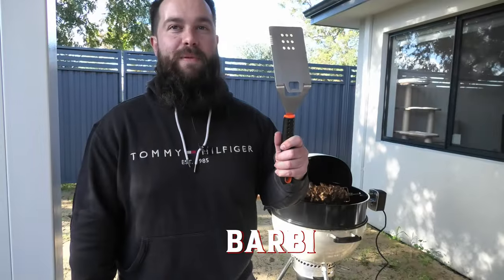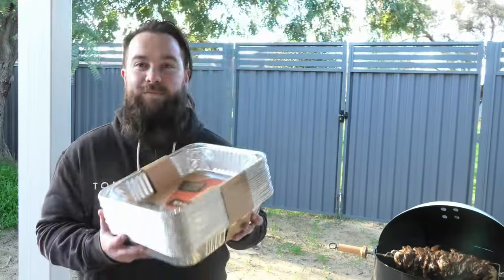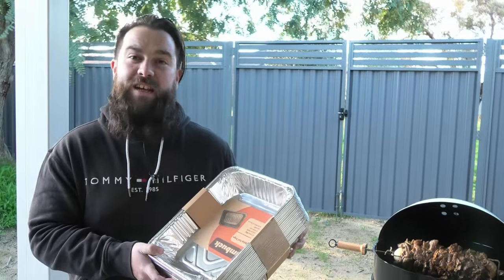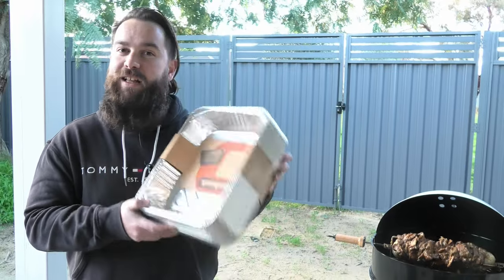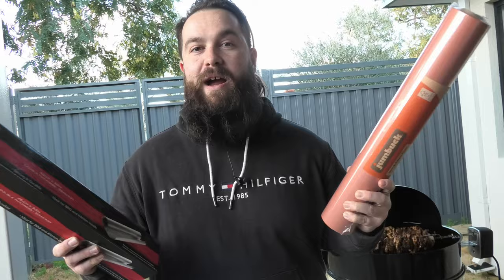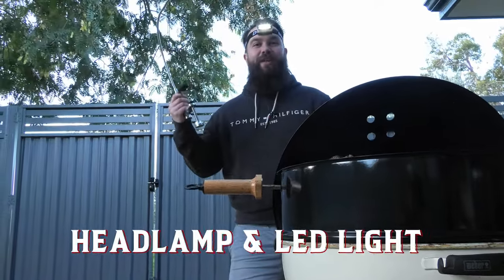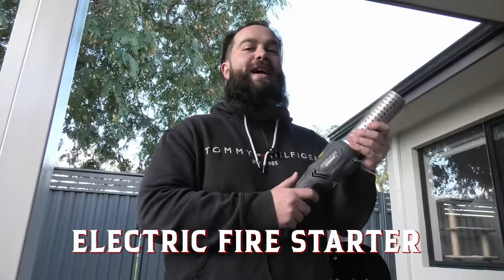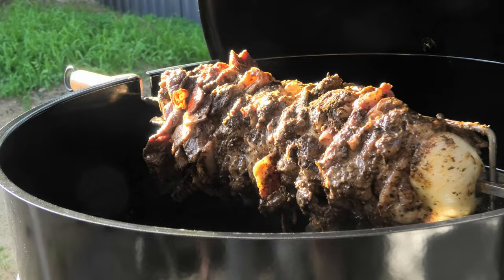We talk the MUST HAVE BBQ accessories (part 2)!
Join the lads at Smoke and Dagger as they discuss the MUST HAVE BBQ accessories for any pitmaster, enthusiast or novice.